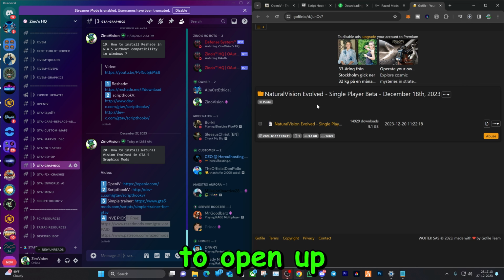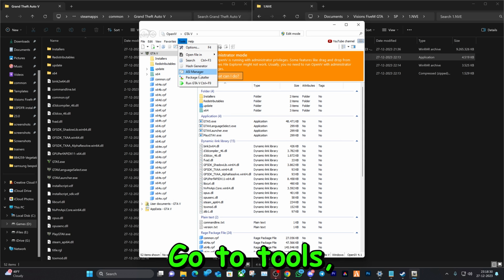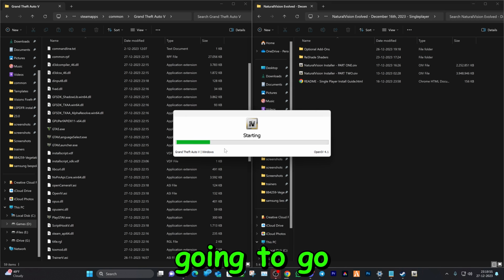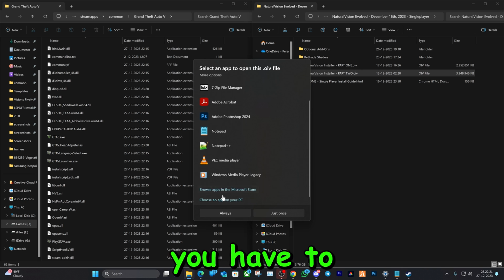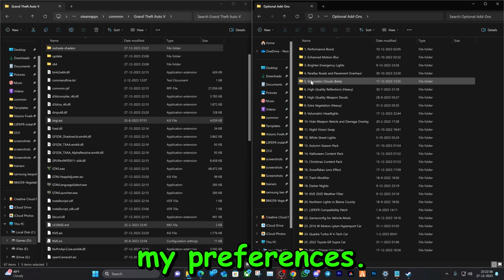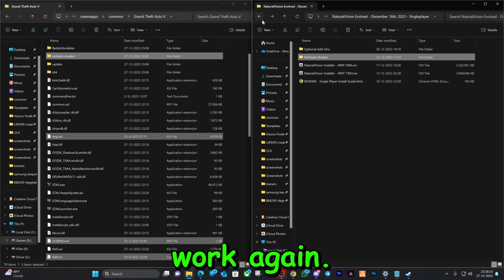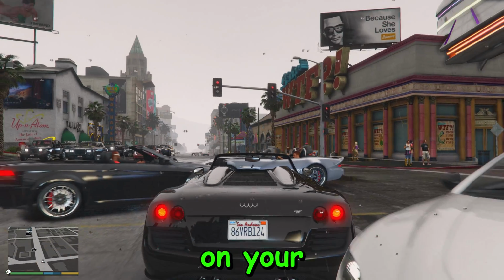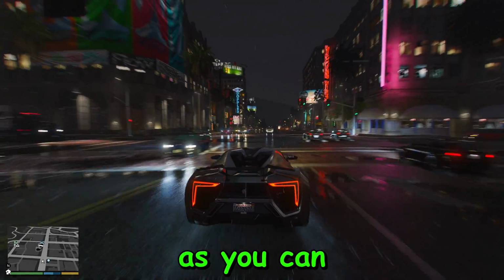How To Install NVE in GTA 5 w/ Reshade (2024) | Installation Tutorial For Natural Vision Evolved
**📈 Milestones:**
- Whats next? Join our Journey

- Processor: Intel(R) Core(TM) i9-10900X CPU @ 3.70GHz
- RAM: 64.0 GB
- Graphics Card: RTX 3090
- Storage: 4 TB NVME
- Operating System: Windows 11 Pro